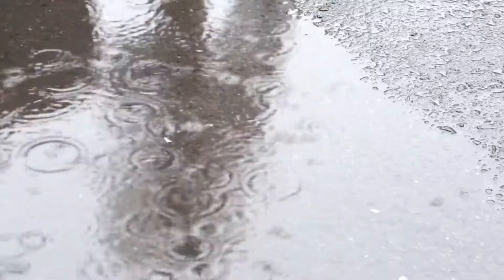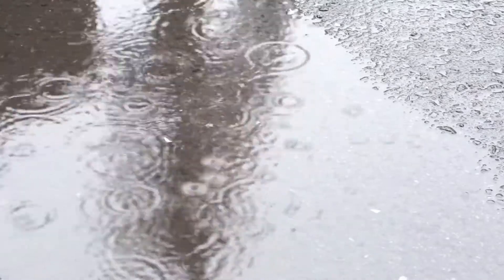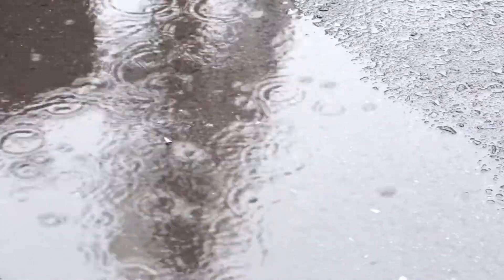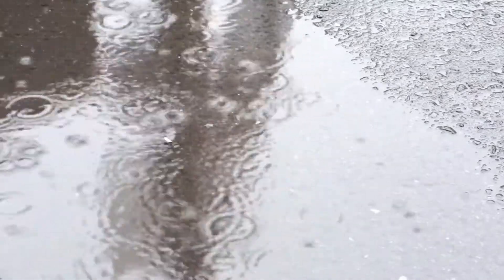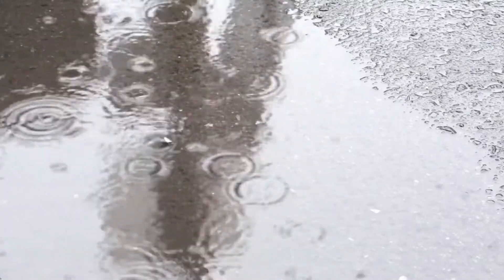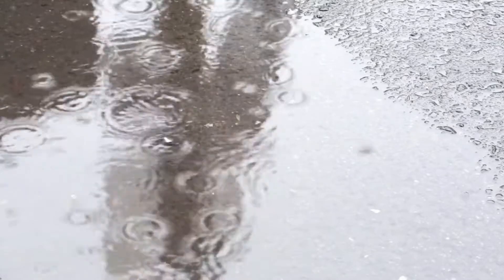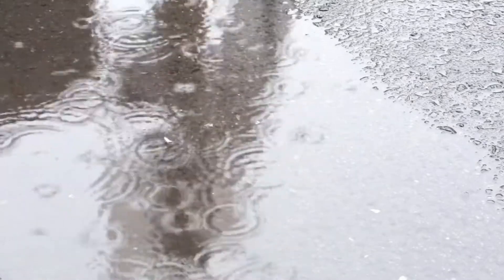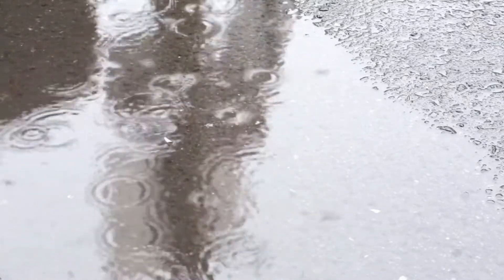Buenas noches! 04 Febrero 2021 🚖🎶❤️😂Cuidado no salpique un taxi/Be careful not to splash a taxi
Editado con Video Maker / Video Gurú.
Fotografías libres de derechos App Pixabay.
Música libre de derechos App Mp3 Paw.